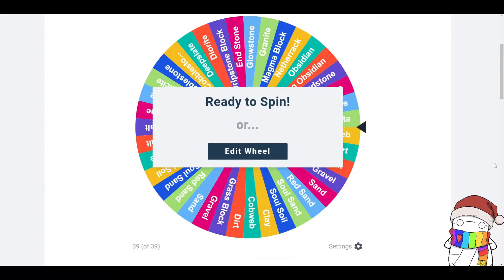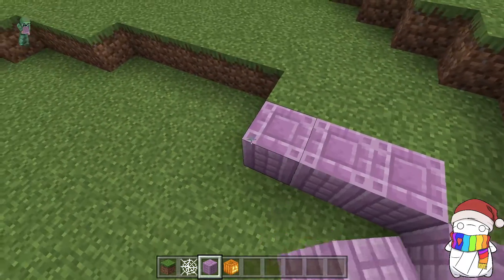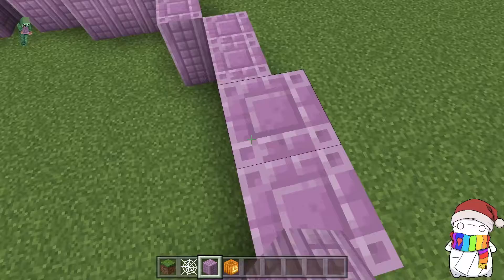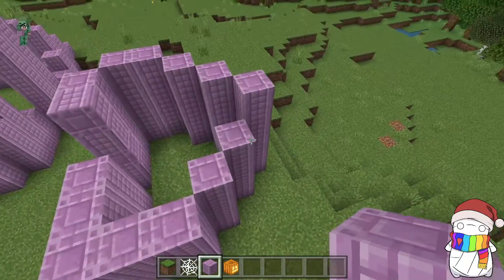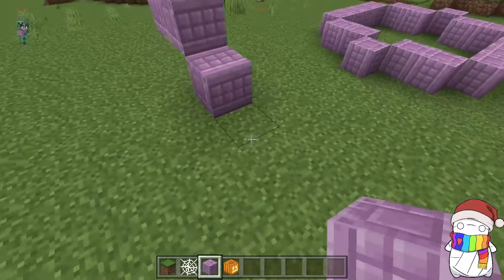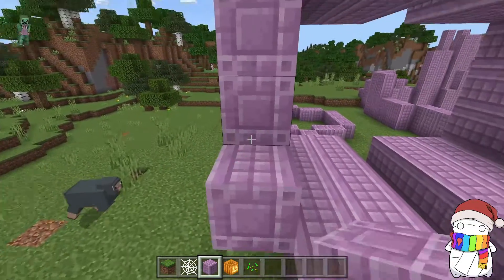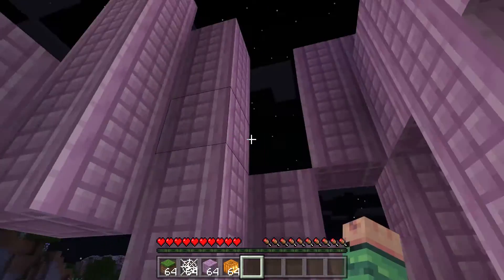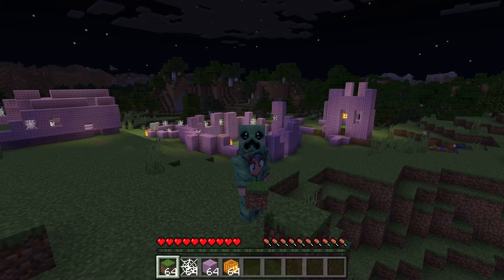Making an Abandoned Ender City in Minecraft Wheel of Blocks